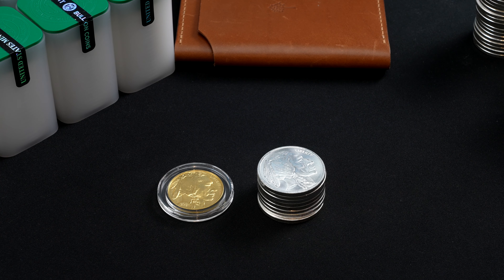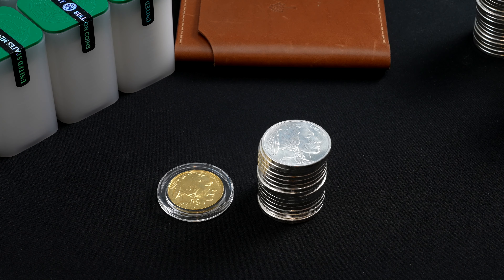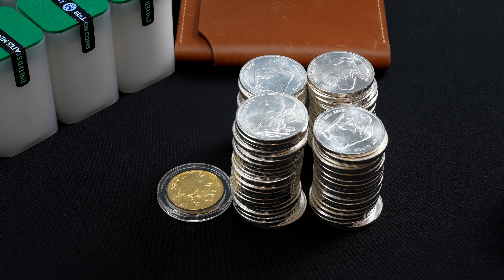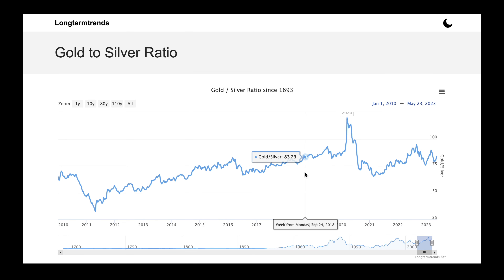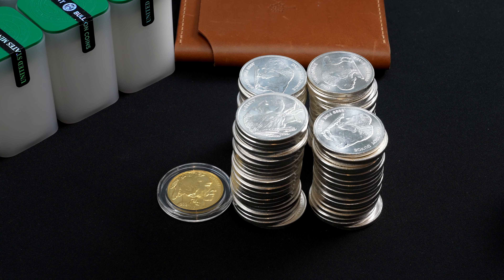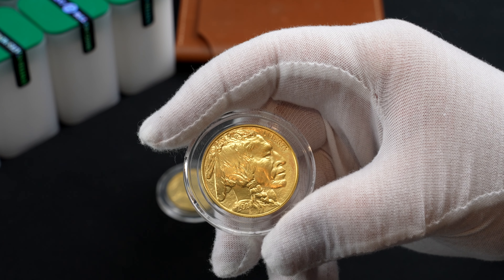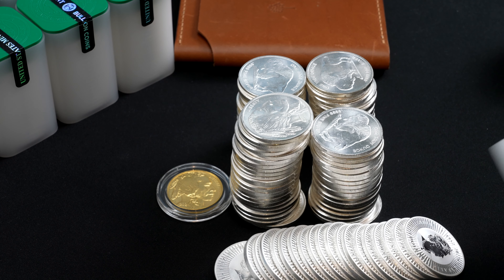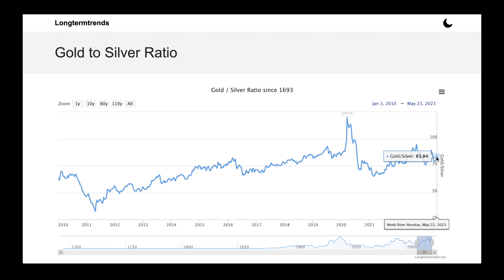Here's Why Stacking Silver is so Exciting!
FIND THE BEST DAILY PRICES ON SILVER & GOLD

There are plenty of reasons to stack silver but in this video, we go over how it could actually help us grow our gold stack.
My approach to investing involves buying silver and other assets on a regular dollar-cost average schedule. As prices and interest rates fluctuate, I may also increase my purchases accordingly. While my primary focus is on buying silver coins and bullion, I also discuss topics such as cryptocurrency and current events.

However, please note that any potential compensation I receive will not affect your purchase in any way. In certain instances, I may receive payment or other consideration from the companies discussed in the video or description. It's important to remember that while I strive to provide accurate information, you should always do your own research before making any financial decisions.